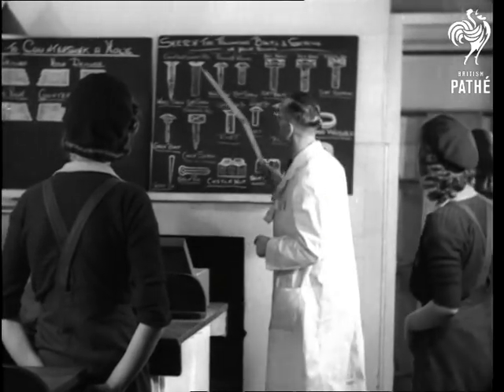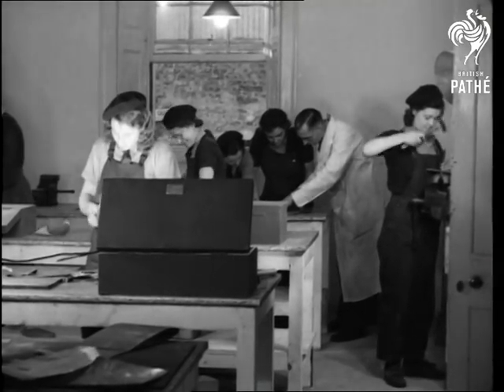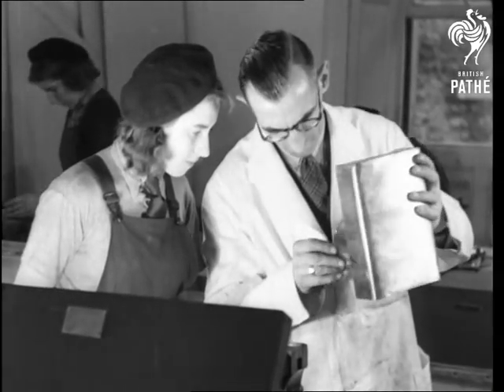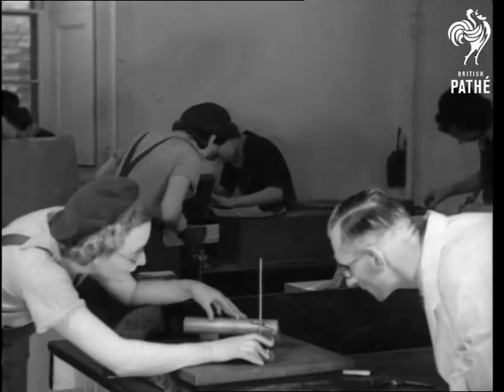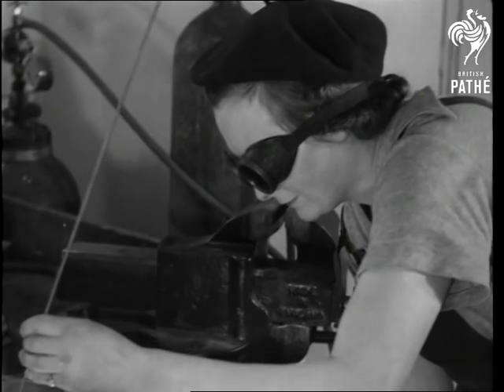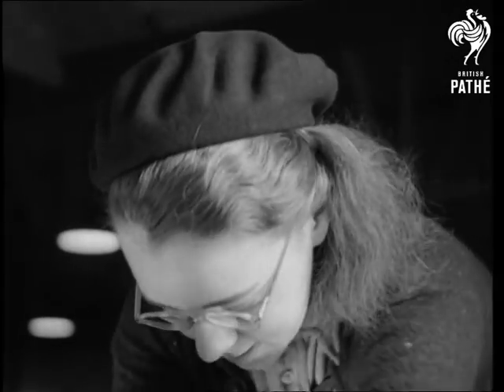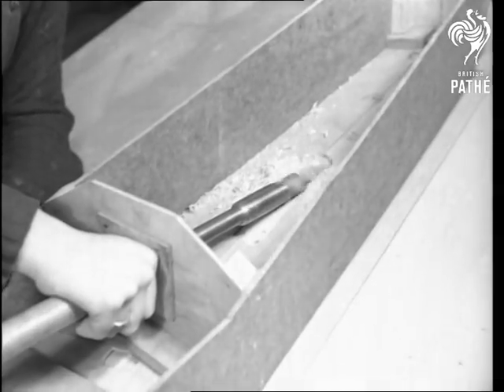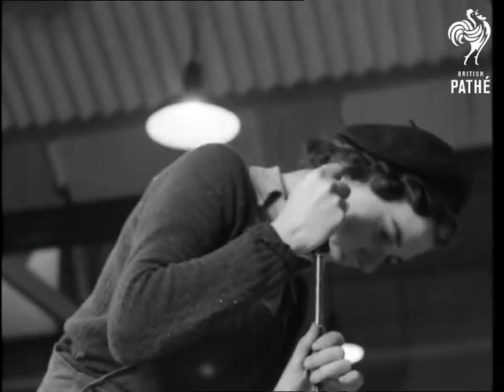Eve Goes To It! (1941)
Titles read: "EVE GOES TO IT!"

Somewhere in the south of England.

Several shots of young women arriving at a large country house and reporting to a supervisor woman.  Commentator explains that they have come to this powerboat training centre to learn how to make speedboats.  The girls are taught by a man in a classroom about different kinds of bolts and screws.  Good C/Us of the girls; they all wear berets and dungarees.

They are then seen in a workshop, working on parts for the boats.  Good shots of a woman in goggles using a blowtorch for welding as commentator says "some of them can handle a blowtorch as expertly as a man".  Various shots of women working on the construction of the 16 ft dinghies (speedboats) that are "used mainly in rescue work" - girls using screwdrivers and drills, sanding down wood boring holes and so on.

Pan across a large group of women standing outside the country house; some of the girls look very young.  Brief shots of a line of speedboats being driven over a lake - by men!

Note: excellent footage of women 'doing their bit' by taking over the jobs of fighting men.
 FILM ID:1212.16